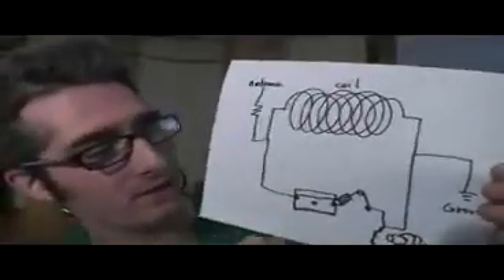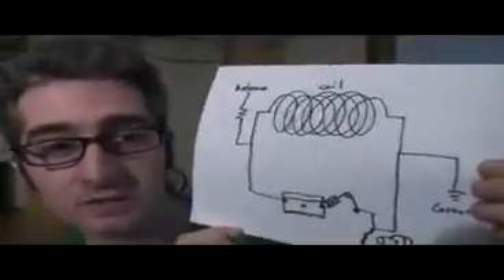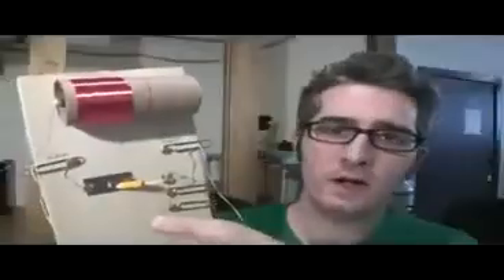Pilsiz, elektronik devre elemanları olmadan ilkel bir radyo yapımı